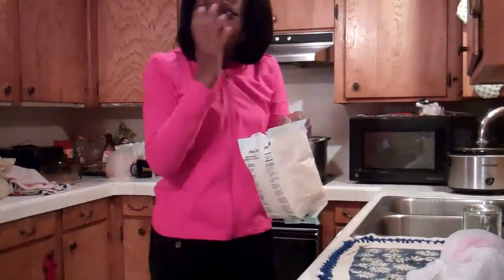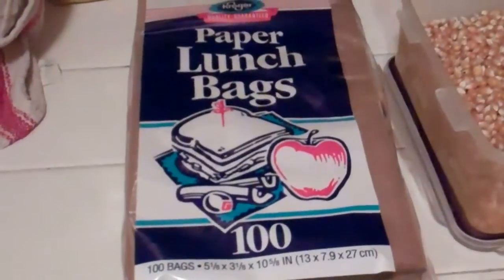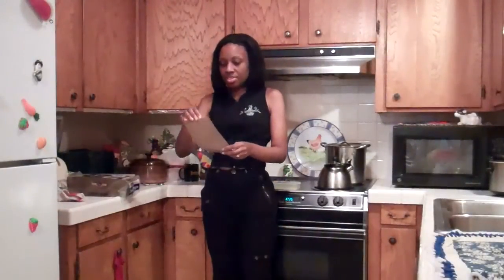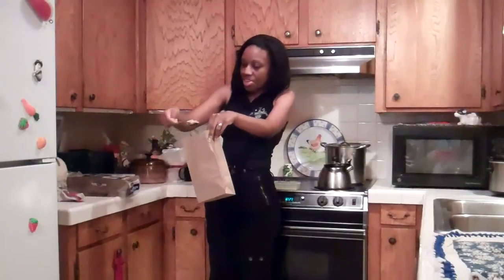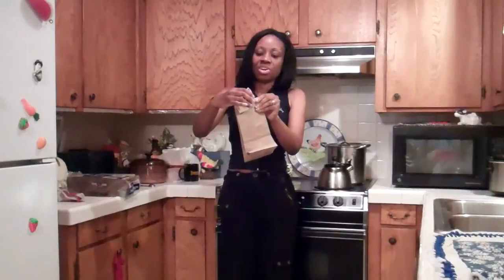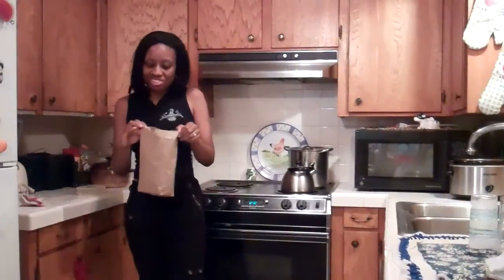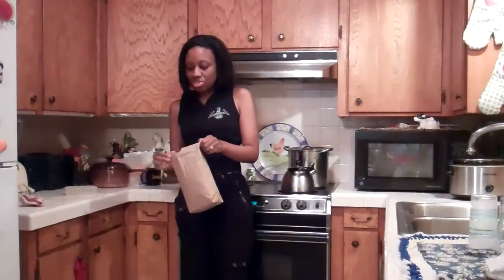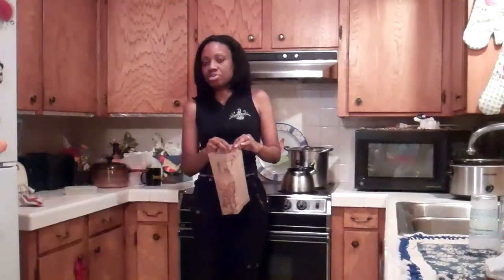How To Make Natural Microwave Popcorn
In case you didn't catch it the first time, here are the instructions:

What you'll need is:
A Paper Lunch Bag
Popcorn Kernels
A Stapler
A Measuring Spoon/Cup

Directions:
1) Open up the paper bag and add 3 tablespoons (1/4 cup) of popcorn kernels in the bag.
2) Lay your paper bag flat and fold a one-inch crease on top of the paper bag. After you fold a one-inch crease on the bag, staple it in the middle of your paper bag only once.
3) Put the paper bag with the unpopped kernels in the microwave for 3-4 minutes (for best resuts, do not use the popcorn timer button on your microwave).
4) After your popcorn is slowly popping and fully done, take the bag out of the microwave, add butter or any other seasoning and flavor you want, and enjoy!

If you are sick and tired of waisting all your money by buying pre-packaged microwave popcorn at the store, or you wanted a healthier option to this snack without all the processed ingredients and hidden chemicals, watching this video (or any of the other how to videos about homemade microwave popcorn by other users) is for you. ENJOY!